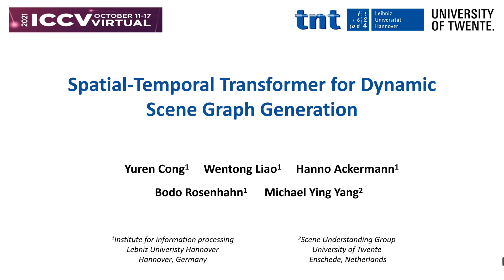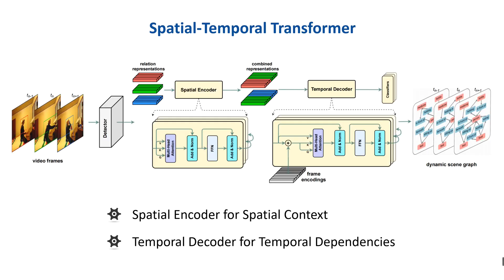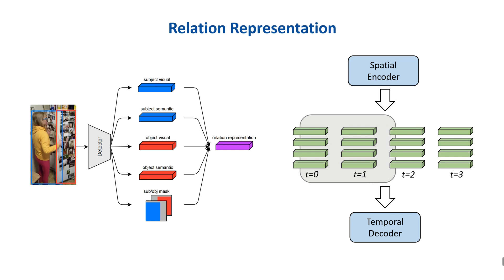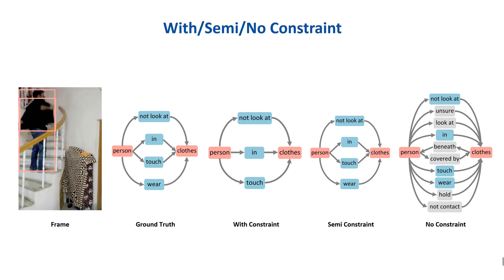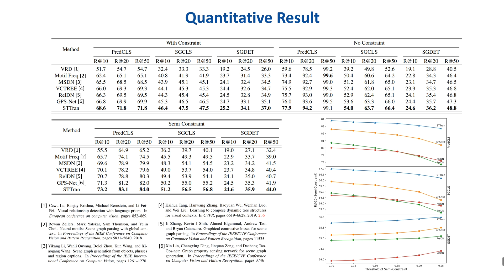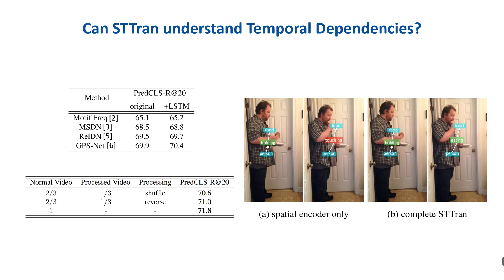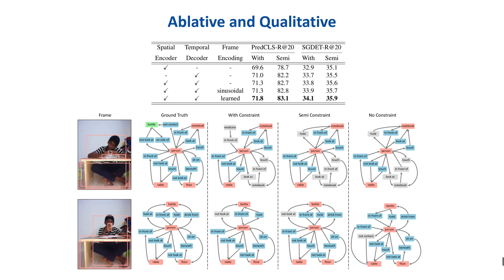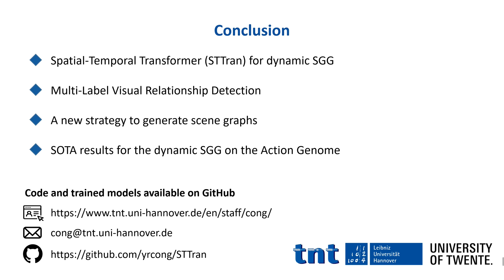[ICCV2021] Spatial-Temporal Transformer for Dynamic Scene Graph Generation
This is the introduction video of our new paper Spatial-Temporal Transformer for Dynamic Scene Graph Generation accepted by ICCV2021. This work concentrates on detecting the relationships in videos.